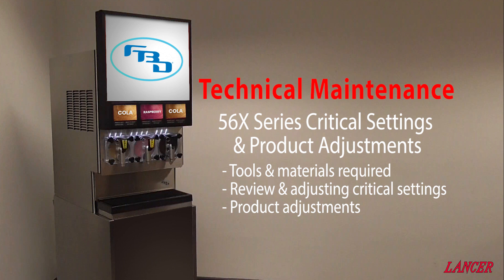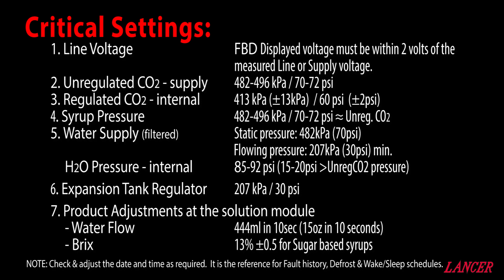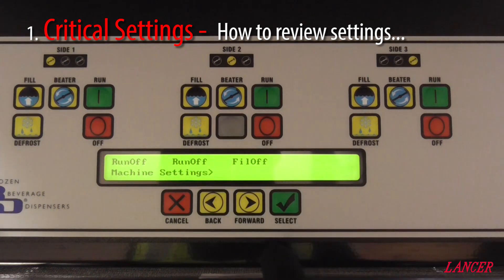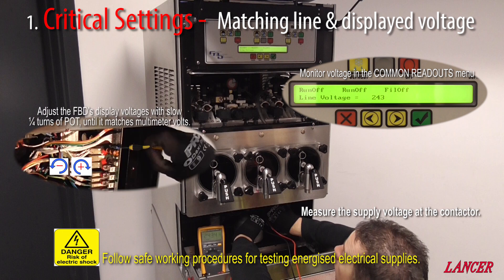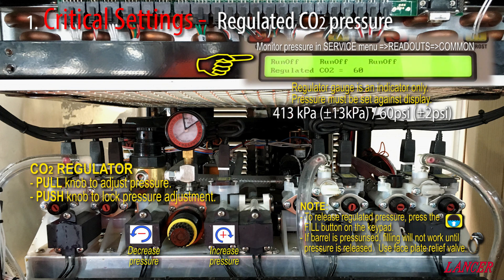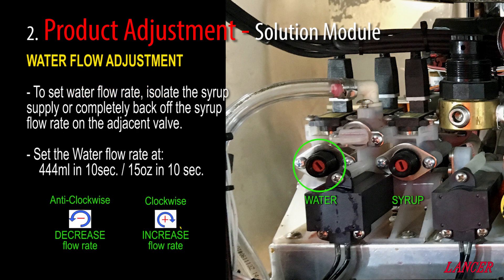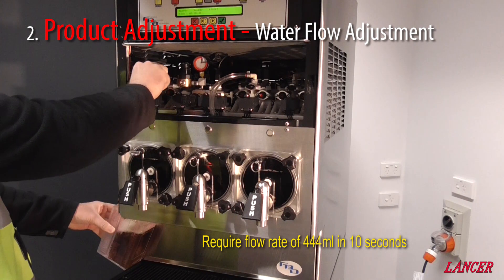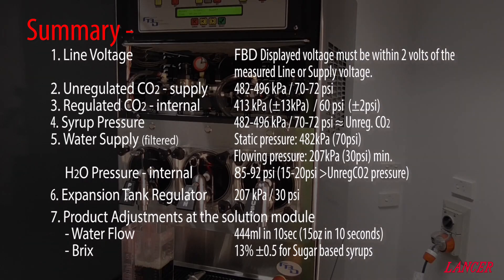FBD 56X Critical Settings & Product Adjustment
Critical settings & Product adjustments on FBD 56X series of units.
- including Brix adjustments